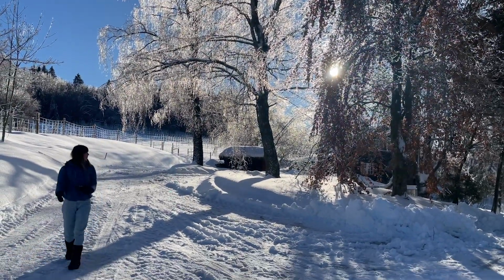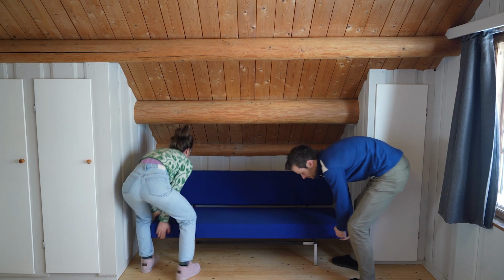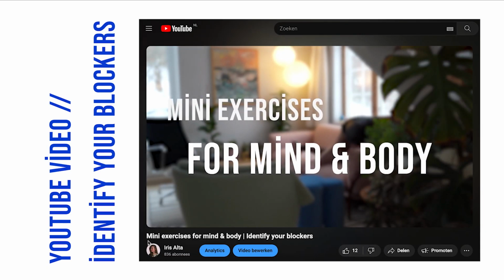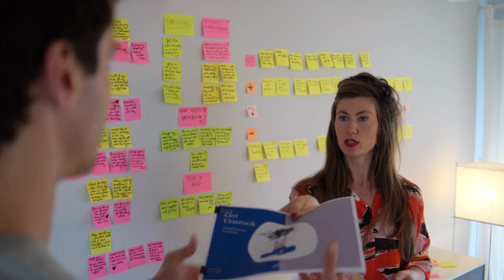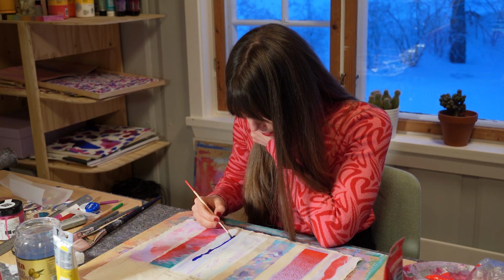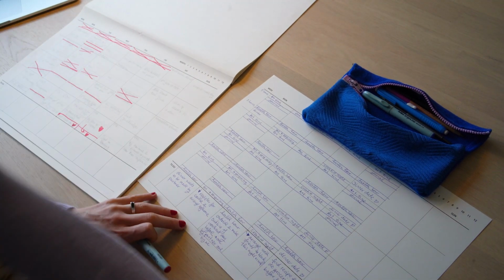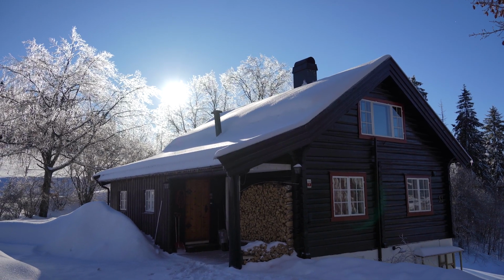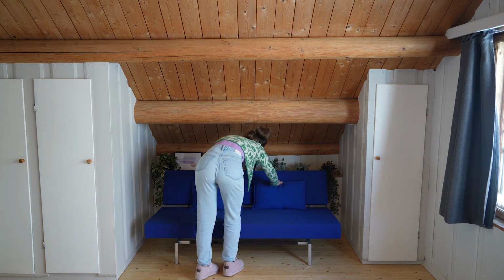Cottage Therapy - creating a home that feels good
As a dedicated homebody I am a big believer in creating a home that feels good and that makes it easy to do the things you love doing. A feelgood home makes it easy to live well. When your spaces (no matter how small) feel like you want to hang out there - whether you want to be cooking or reading or crafting or singing or… - you’ve got yourself a feelgood home.

Until a few weeks ago our main cottage bedroom slash workout room in no way met this description. So, when it was -22*C in our valley and going outside felt like a heroic act we decided to pour some love into our old wooden bedroom.

In this video I share the transformation process of this room and how we try to create a home that supports our life. I also share my thoughts and experiences on juggling time, energy & emotions to support us in doing the things we love doing. I really hope you enjoy it and that it gives you a positive boost for making it through the last leg of winter!

Iris

Video Chapters

00:00 - Winter Wonderland
00:29 - Renovating in minus 20*C
01:13 - Cottage bedroom slash workout room
02:22 - Art project: fighting off self-judgement
03:40 - Dealing with lack of time & energy
05:18 - Creating a home that feels good
05:52 - Cottage Therapy: Final thoughts

Music

By Tom & Iris Jönsthövel

Recent & relevant videos